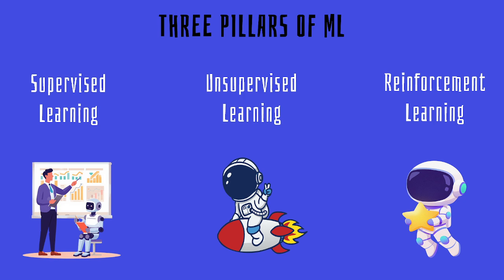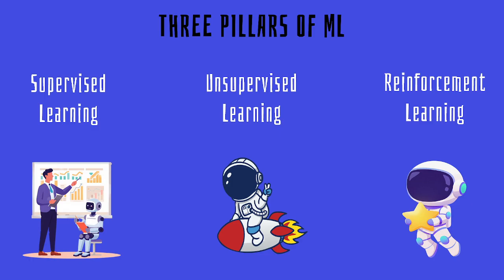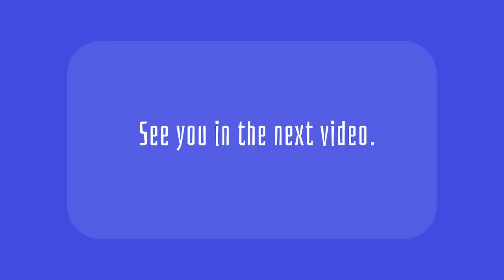Types of Machine Learning | Supervised, Unsupervised & Reinforcement Learning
Types of Machine Learning | 3 Main Types of ML

🔹 Supervised Learning
🔹 Unsupervised Learning
🔹 Reinforcement Learning

This video is perfect for beginners starting their **Machine Learning journey**. In upcoming videos, we will explore each type in detail with simple examples.

🎓 Useful for BCA, BSc Computer Science, AI & ML beginners.